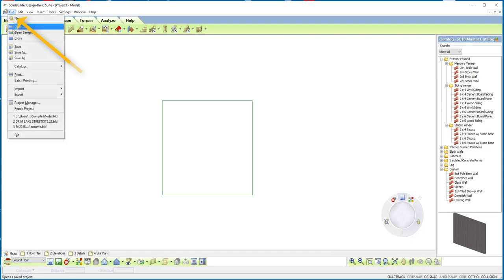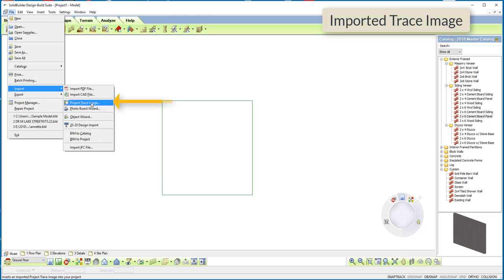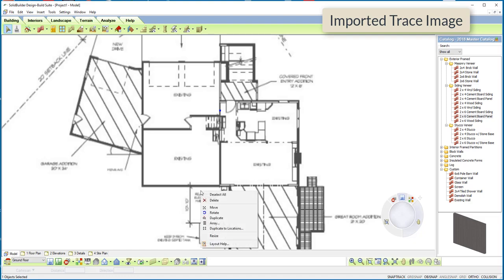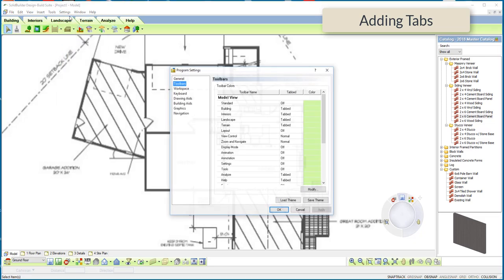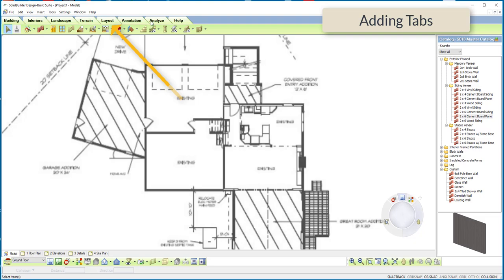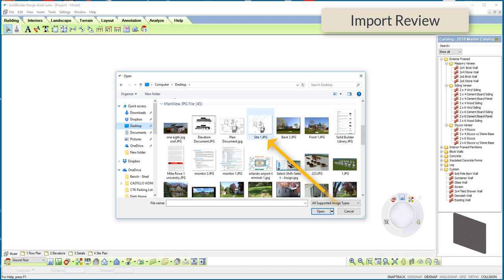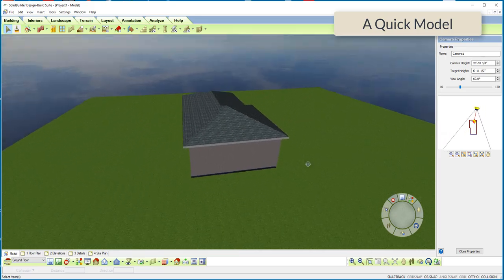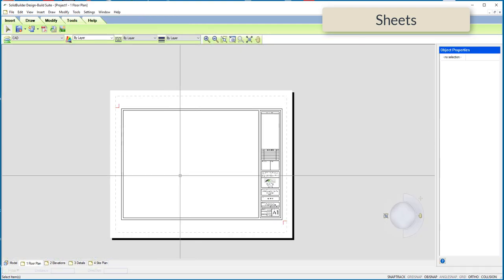Design Expert - Project Settings Part 2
Learn how to properly configure Project Settings in Design Expert 2024. We'll walk you through every step so you can get the most accurate 2D and 3D models. Skipping these steps can result in inaccurate models and skew the resulting production drawings.

This video tutorial is part of the Design Expert 2024 Training Series, made to help users get started with the basics.